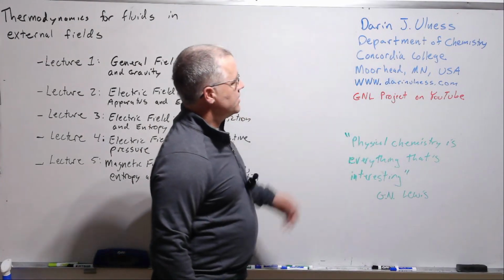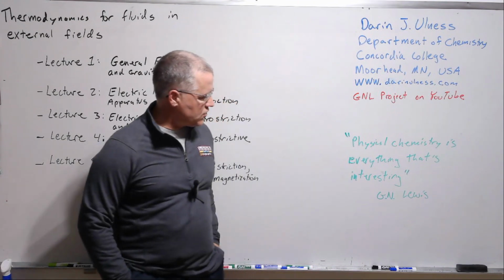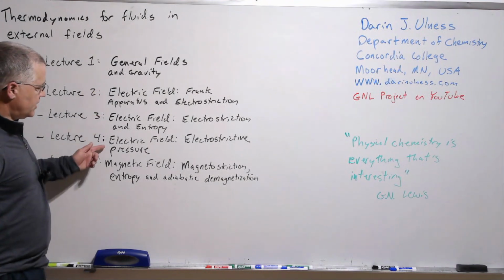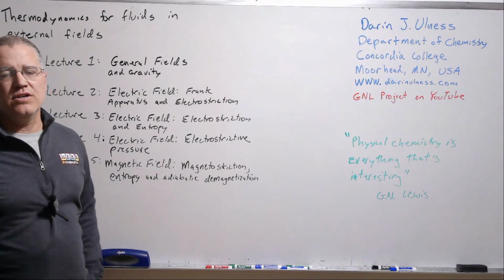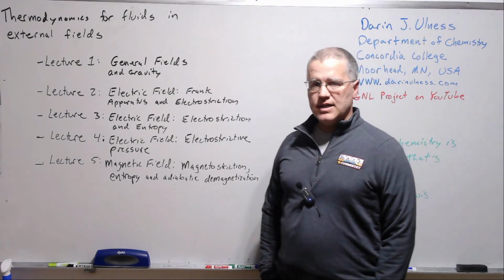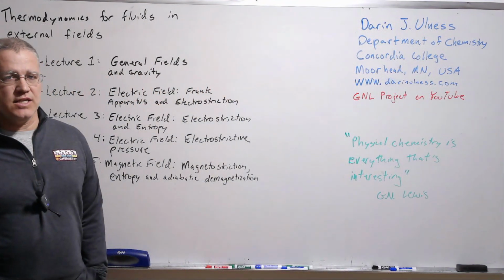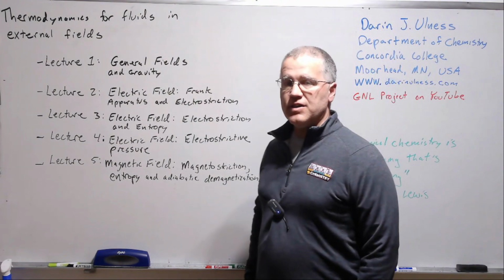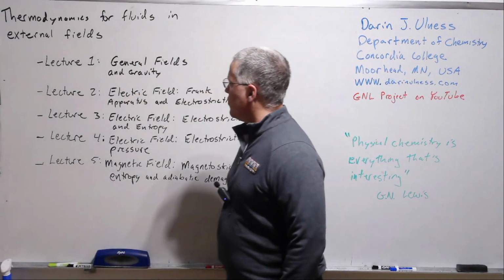Introduction to a minicourse on thermodynamics for fluids in external fields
Welcome to our mini-course on "Thermodynamics for Fluids in External Fields"! This brief introduction video will give you an overview of what to expect throughout the course, the concepts we'll explore, and how this knowledge applies to real-world scenarios in physics and chemistry.

In this course, we dive deep into how external fields such as gravitational, electric, and magnetic fields influence the thermodynamic properties of fluids. We'll explore complex phenomena like electrostriction, magnetostriction, and the fascinating process of adiabatic demagnetization. Each lecture is designed to build on the previous, culminating in a comprehensive understanding of the subject.

What You Will Learn:

How external fields affect fluid dynamics.
Detailed explorations of barometric formulas.
Theoretical derivations and practical applications of electrostriction and magnetostriction.
Advanced topics like entropy changes and adiabatic processes in external fields.
This course is ideal for advanced undergraduates, graduate students, and researchers in physics, chemistry, and related fields who are looking to enhance their understanding of thermodynamics in external fields.